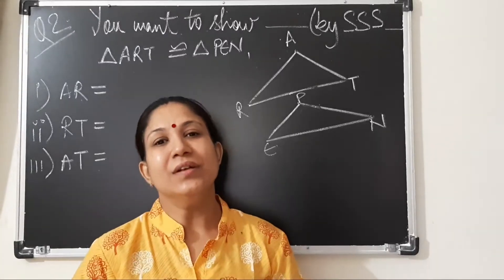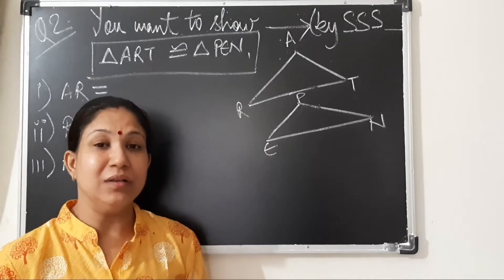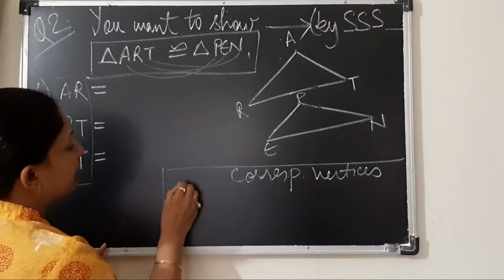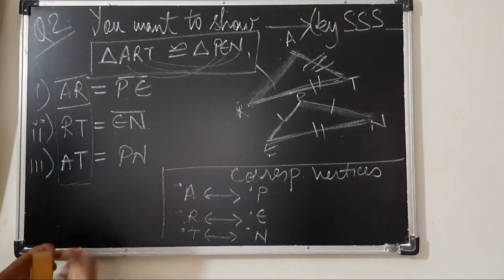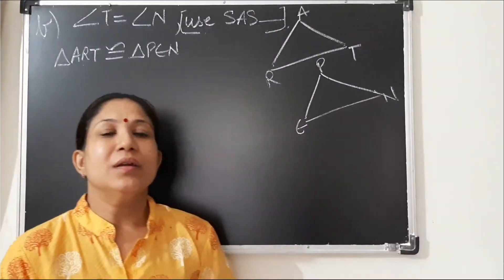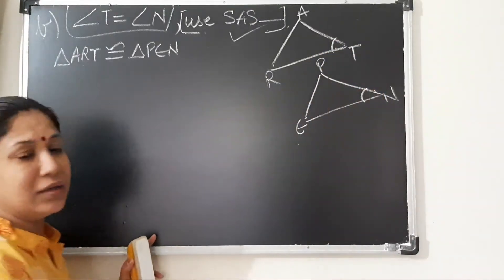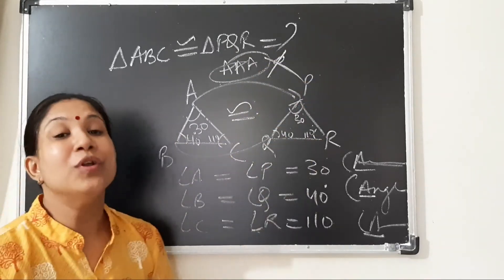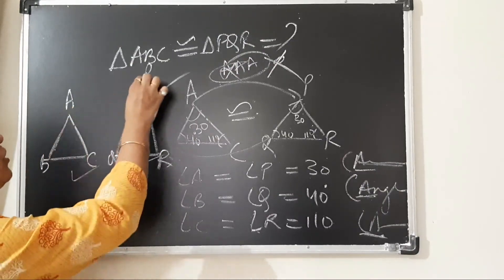Class 7 | Mathematics |Congruence Of Triangle | exercise 7.2 | Question 2 & 4